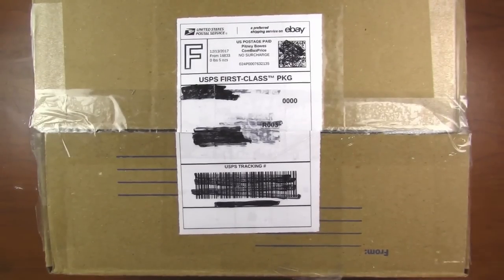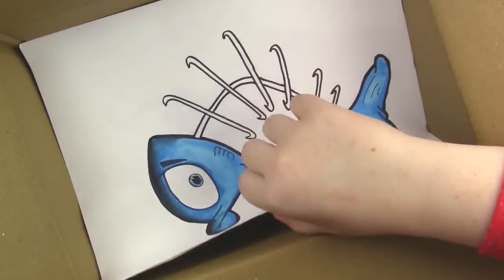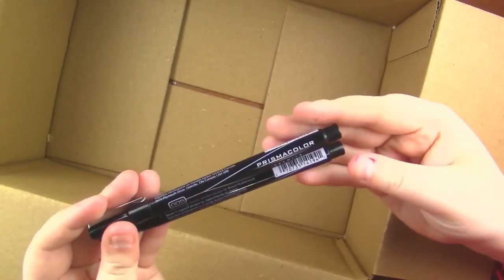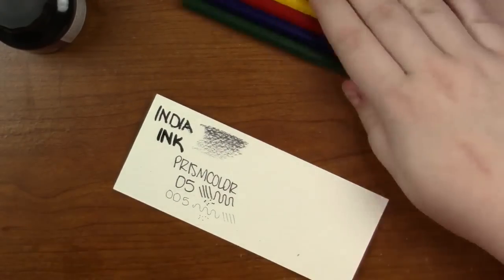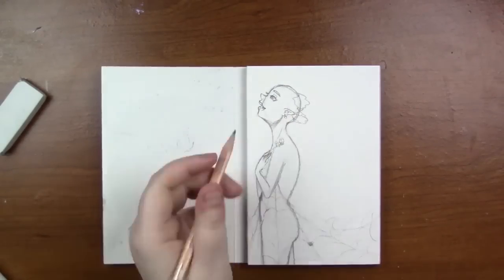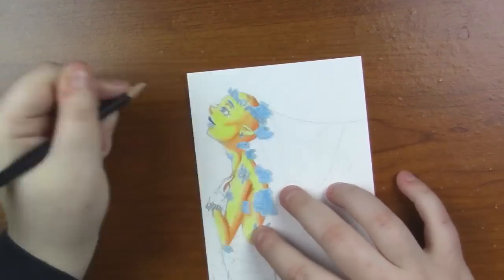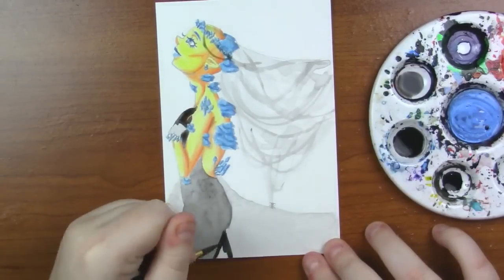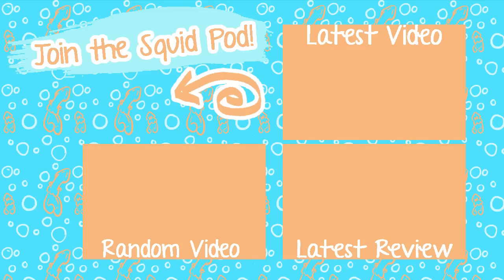ART with an EBAY MYSTERY BOX?!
MERRY CHRISTMAS MY SQUIDLINGS! I hope you're having a day full of warmth and happiness! Today I am going to be unboxing and creating art with an eBay Mystery Box!

Art materials used in this video:
Prismacolor Verithin Pencils
Daler Rowney Simply India Ink
Daler Rowney Simply Eraser Pack
Daler Rowney Simply Sharpener
Folk Art Paint Brushes
Daler Rowney Simply HB Pencil
Strathmore Bristol Paper
Prismacolor Fineliners

Creating ART with an EBAY MYSTERY BOX?!